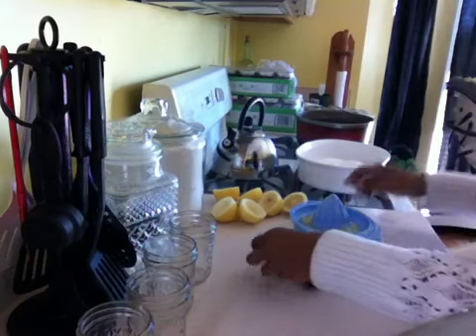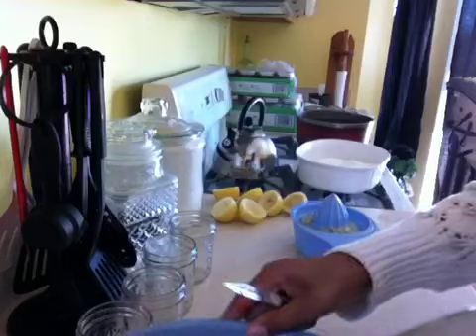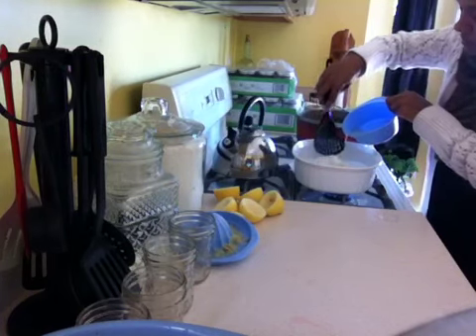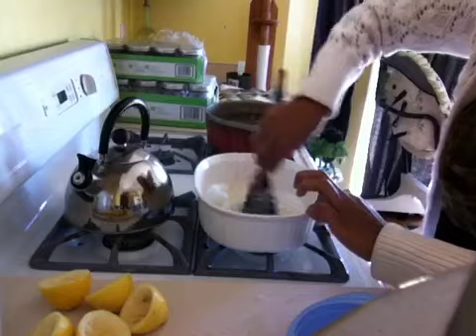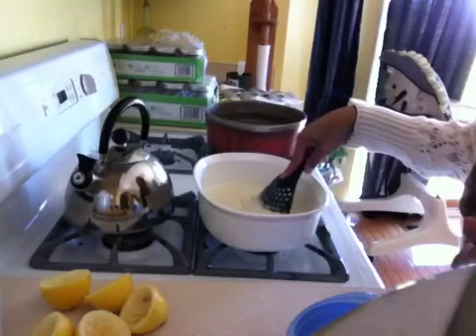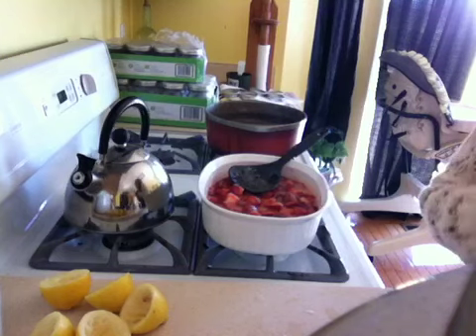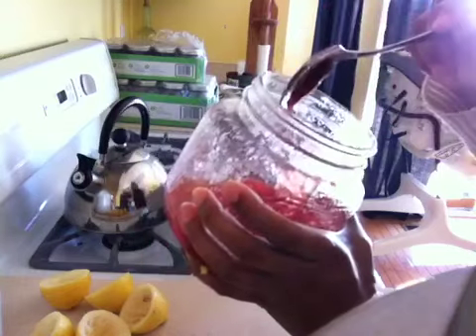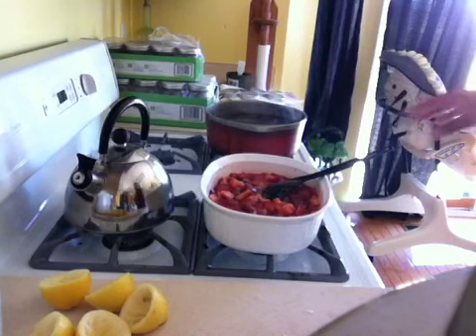How to make Strawberry Preserves Without Using Pectin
Homemade preserves

Be sure to watch "How To Can Without a Canner" video next

Get the ingredients you need delivered straight to your front door within an hour and receive $10 to start with Instacart.

Here are the jars I use.
8 oz Ball Jars 12 Count

Get Paid to show people what you know. FREE BOOK. The Experts Secret.

If you'd like to see more videos and help us on our journey on the road, please feel free to use the Donation link in the upper right hand corner of my YouTube page to help us out.